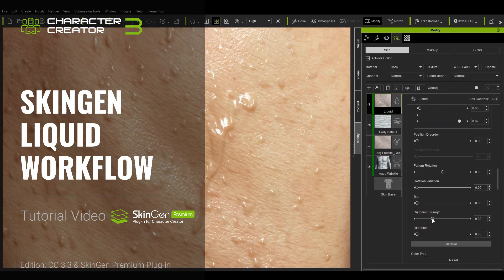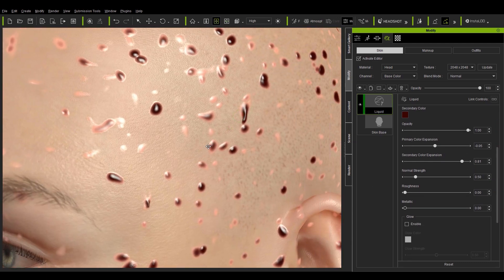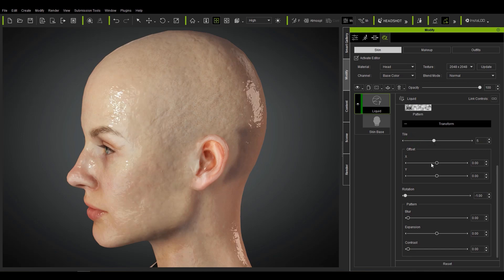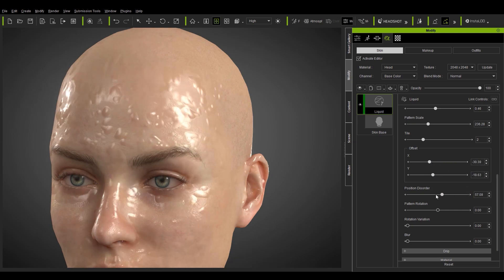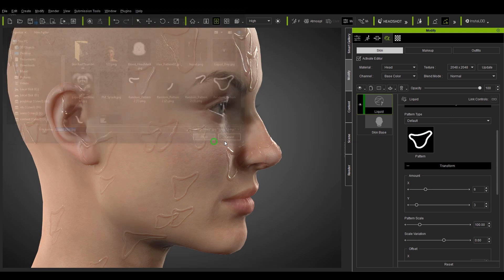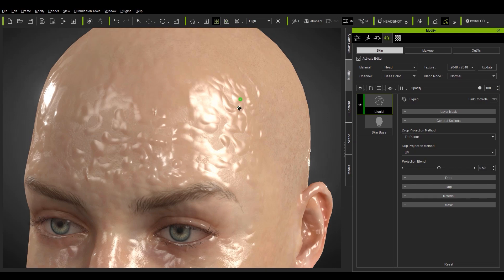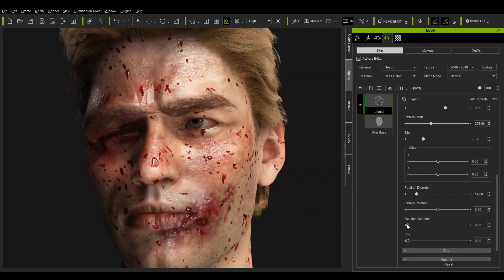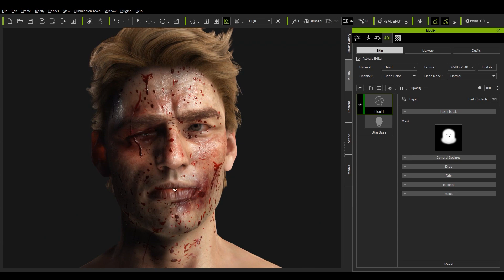SkinGen Premium Plug-in Tutorial - Liquid Workflow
Character Creator SkinGen feature is a major breakthrough in the digital human workflow that introduces an ultra-realistic dynamic material system dedicated to human skin synthesis. Embedded with industry leading scan-based assets, SkinGen not only makes CC3+ characters look great, it also enlivens existing projects with a significant visual upgrade.

In this tutorial, you'll learn about the Liquid tool, which enables you to create detailed liquid-like effects on your character's body such as blood, sweat, and tears.  You'll learn the difference between drop and drip effects, and how you can fully customize each one to get the result that you want via custom texture maps and tweaking various parameters.  Finally, you'll combine that knowledge to generate a bloody face effect on your character.

0:00 Intro
0:10 Drop Effects
3:00 Drip Effects
4:54 Creating a Bloody Face

The Ultimate Digital Human assets and SkinGen Premium Plug-in also provide you with the the ability to generate the best visual quality and productive workflow.